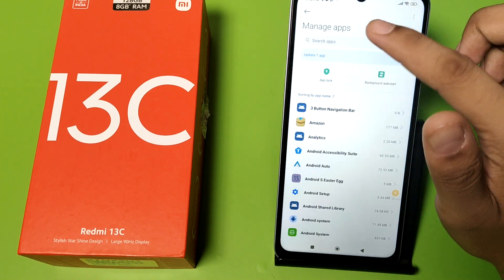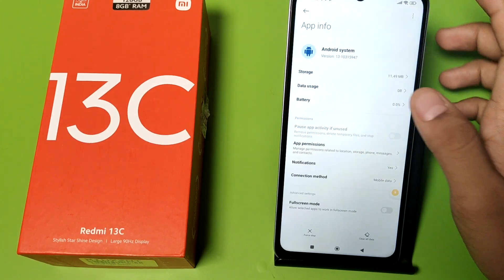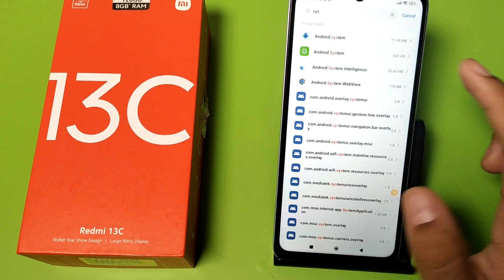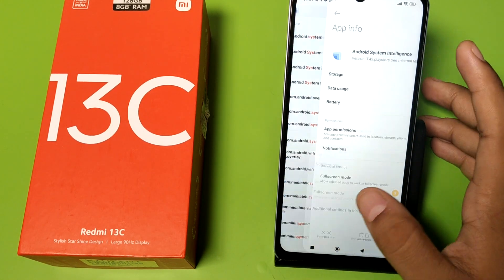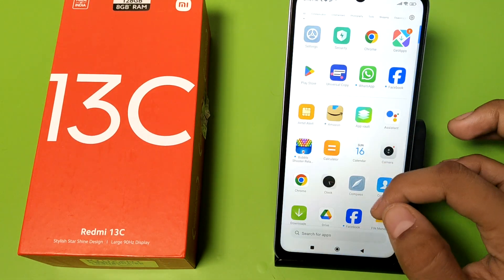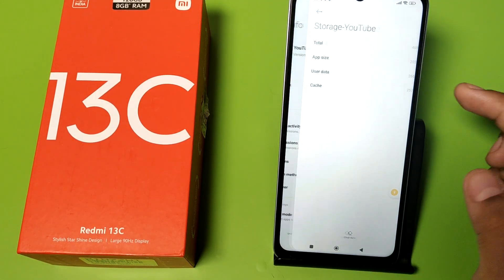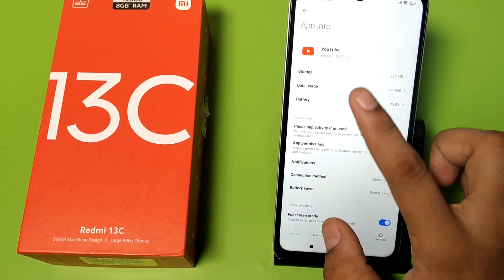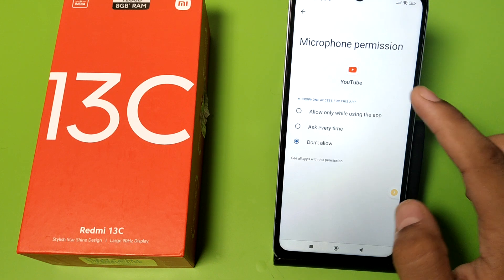Redmi 13c: YouTube video not showing | How to fix YouTube problem on mi redmi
how to fix youtube problem on mi redmi
how to fix youtube problem on smart tv
how to fix youtube not working on smart tv
how to fix youtube not working on sharp tv